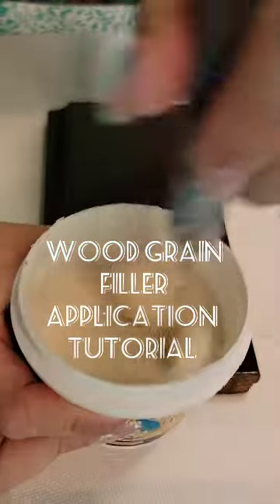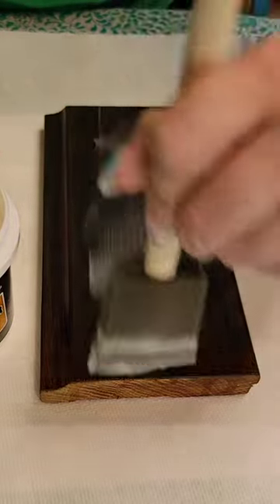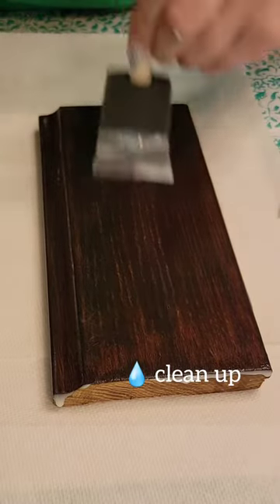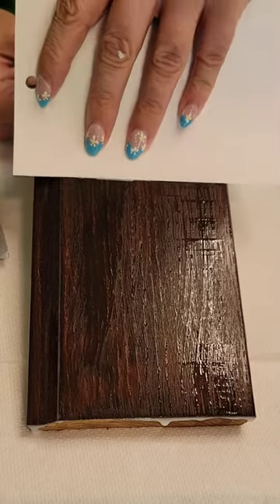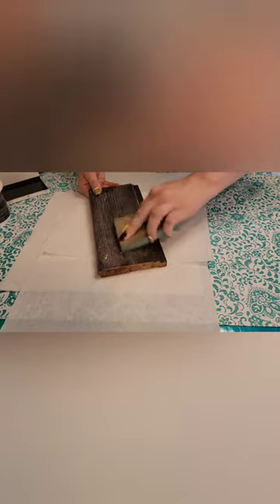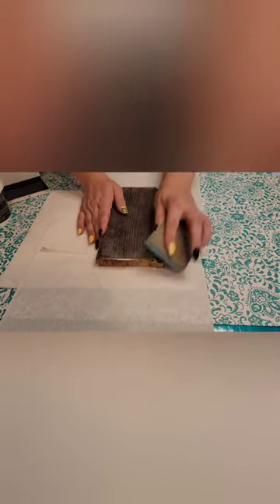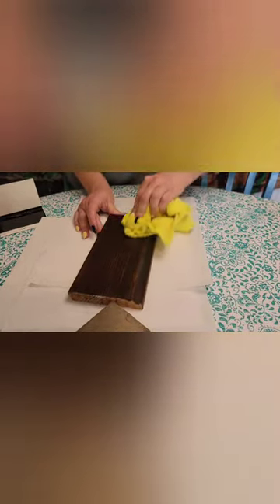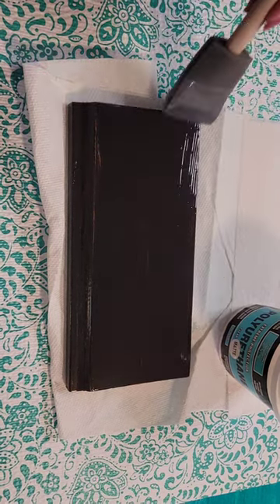Wood Grain Filler Tutorial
How to apply wood grain filler.

The steps can be a bit different depending on your project, such as the grade of sandpaper needed.